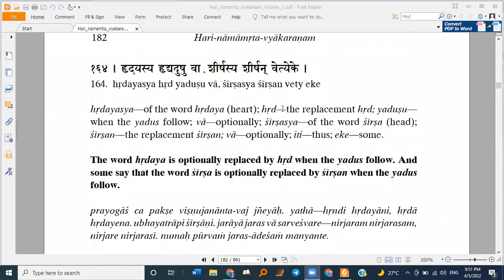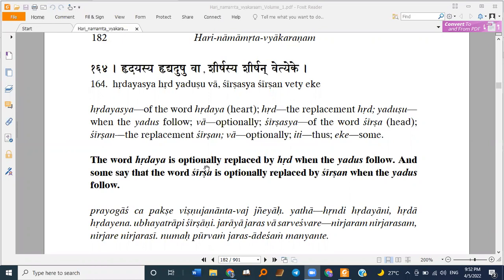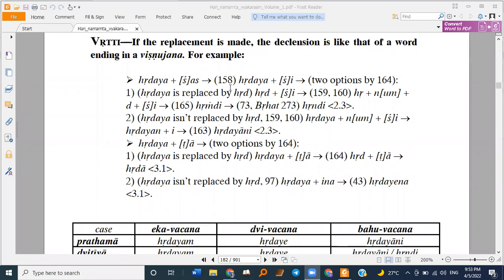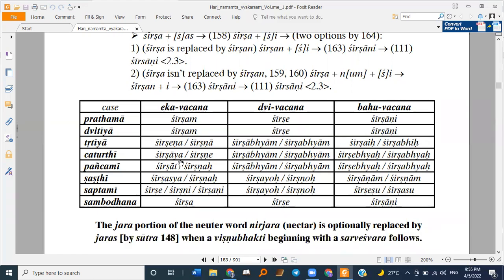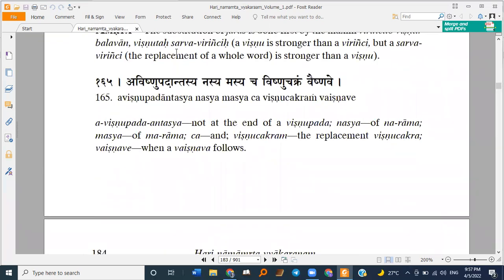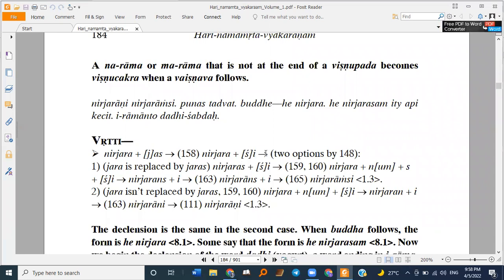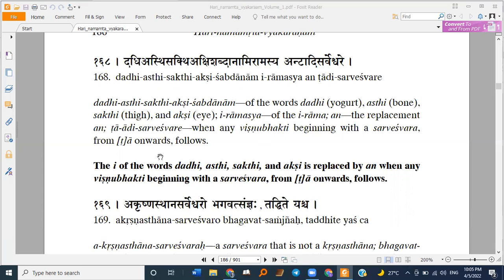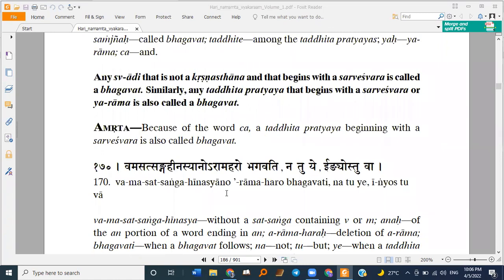Harinamamrta Vyakaranam | Sutras 164-167 | Jiva Goswami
by Parama Sundara dāsa